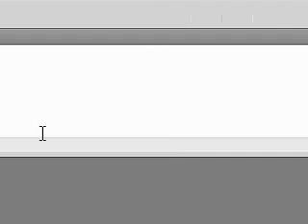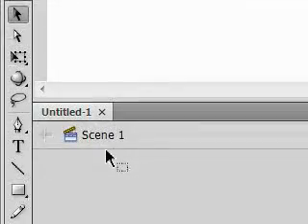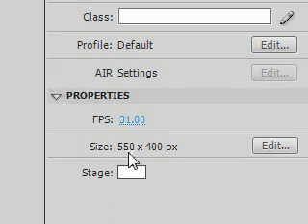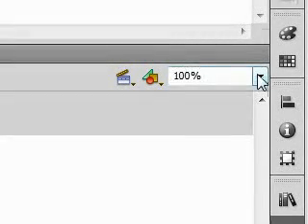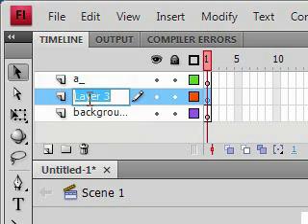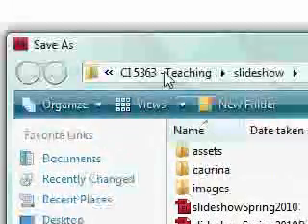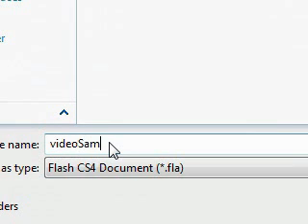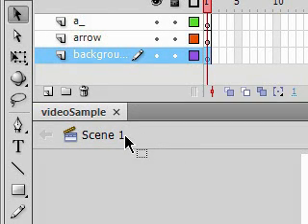Setting up a Flash Project